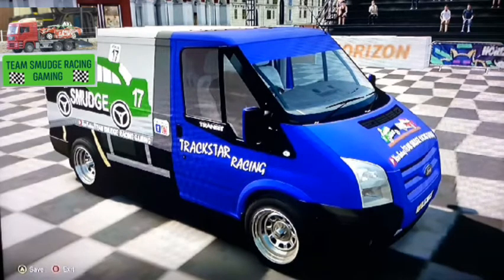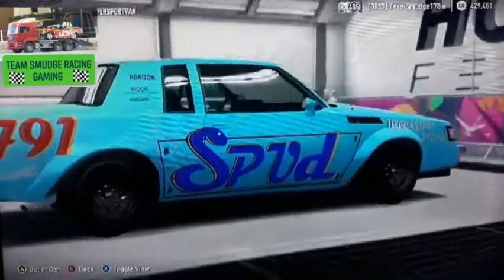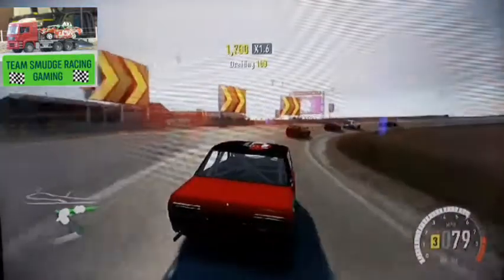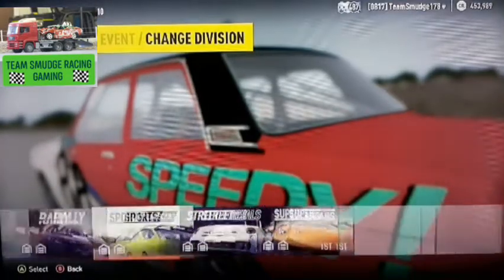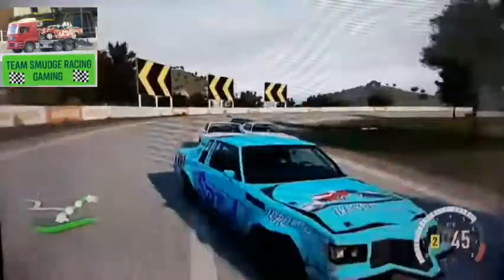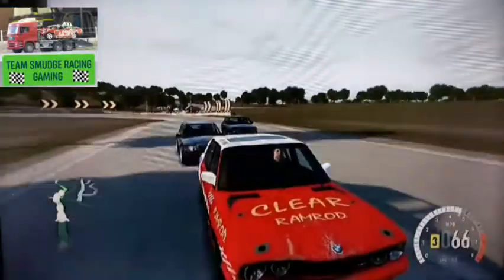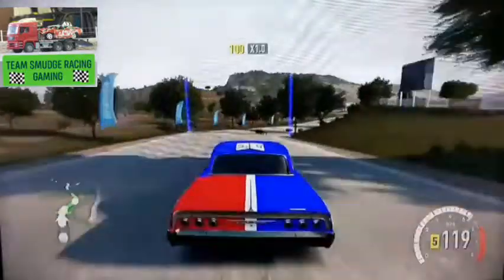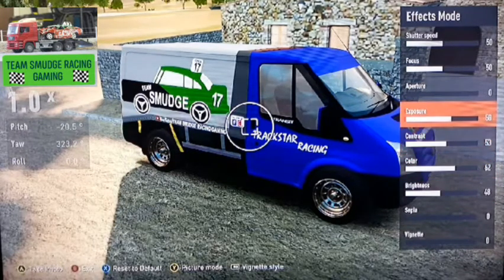FORZA HORIZON UNLIMITED BANGERS RACING SPECIAL EDITION